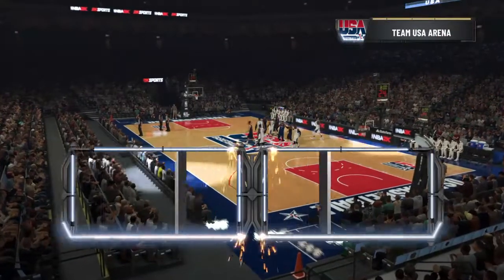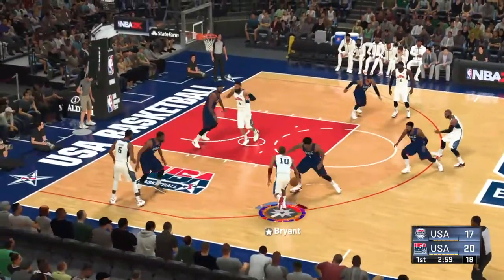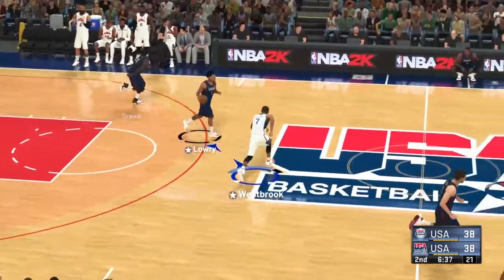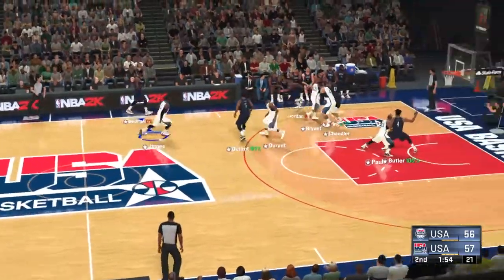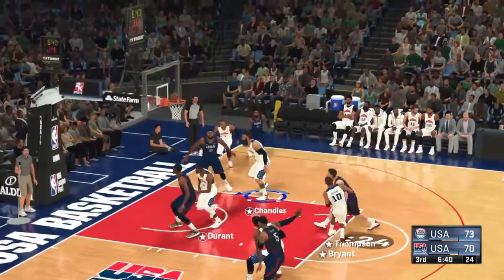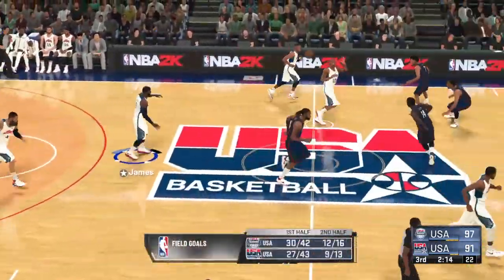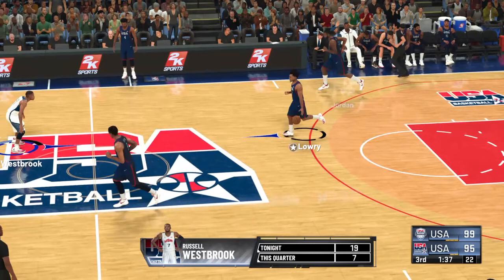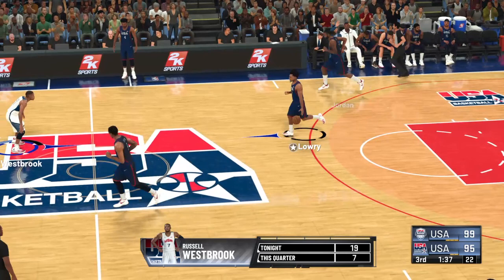USA 2012 VS USA 2016